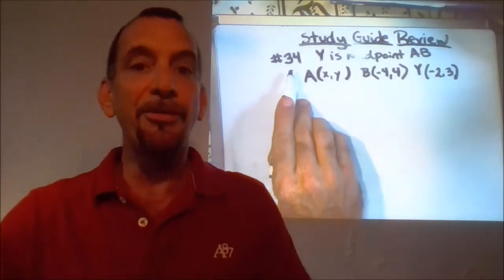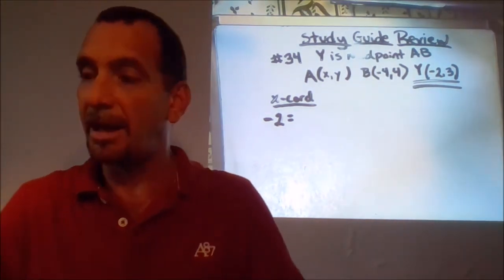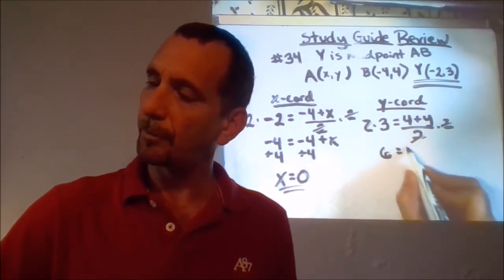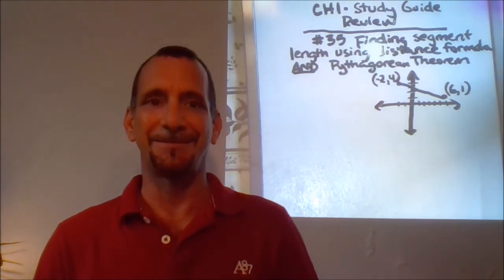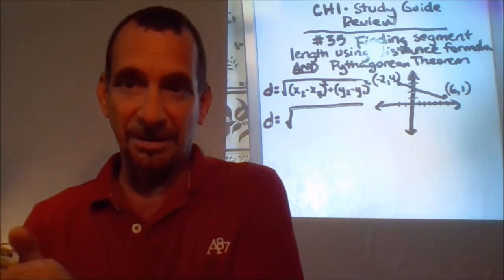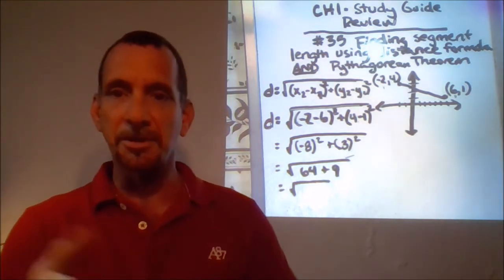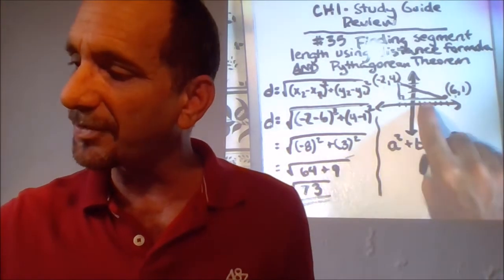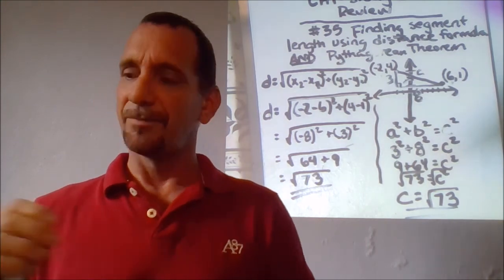Chapter One Study Guide Review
CH1 Study Guide Review - Finding an Endpoint Given a Midpoint, and the Amazing Relationship between The Distance Formula and Pythagorean Theorem